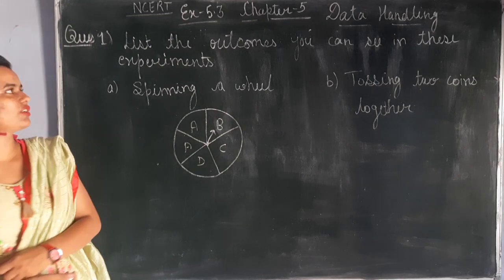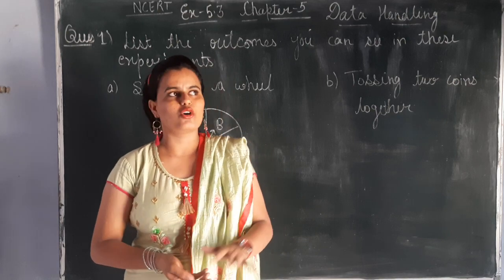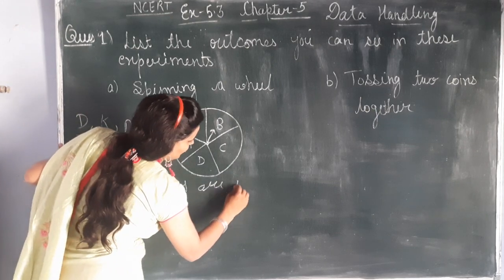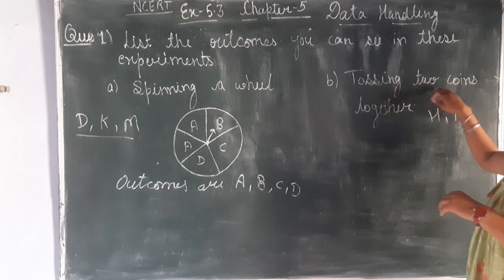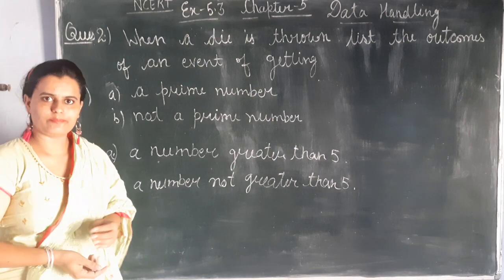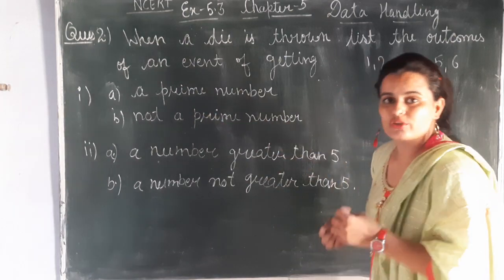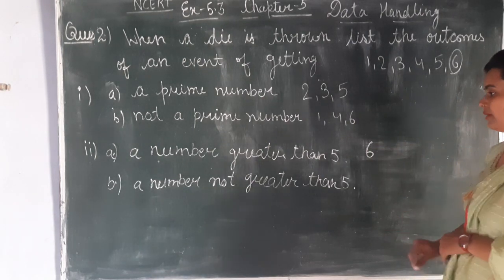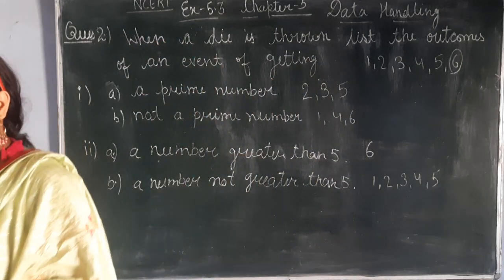Question-1,2 of chapter 5th ,class 8th , ncert , data handling mathematics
# all classes mathematics social links are
These are our previous videos

allclassesmathematics